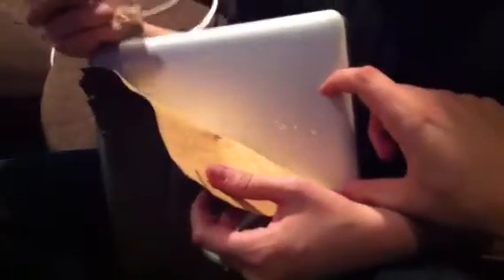Karvt Removal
There's not much info online on how to remove a Karvt Skin, so I posted this video.

I started by using a plastic card (a PetSmart Pet Perks card) to bring up the edge along one side. The card was thin and flexible but sturdy so it worked well to press the corner in and separate the adhesive from the mac.

After there was enough of the wood up to grab it with my thumb, I started using a plastic caulk removal tool (not a grout removal tool as I said in the video) to push hard and separate the skin. This is the tool I used

It worked best to push down at an angle, but you are going to have to push hard. The wood will be cracking as you push but that's ok. Just try to not push down so hard that you break through the wood.

All in all it took over two hours to remove. It did not damage the MacBook Pro at all.

Good luck.